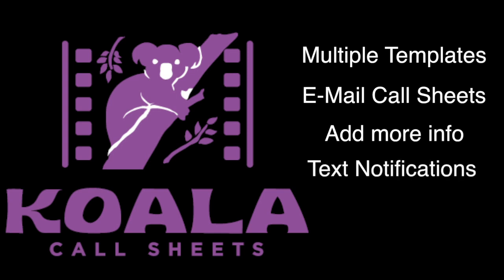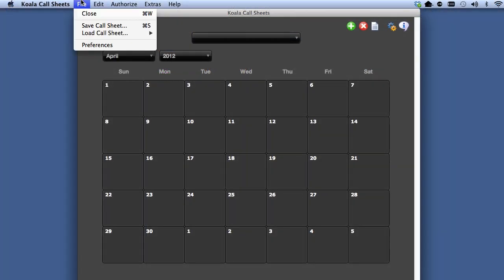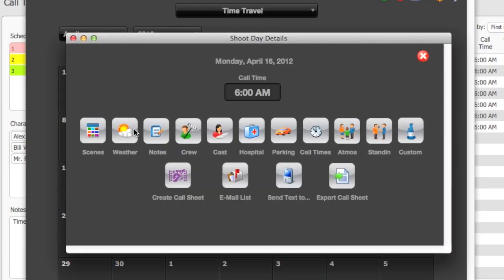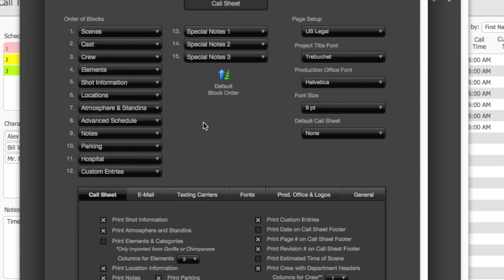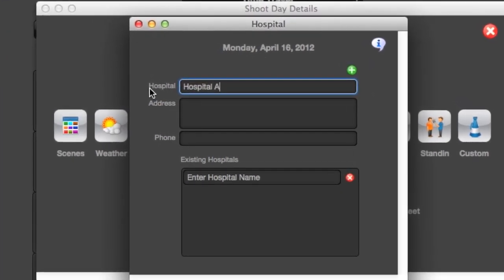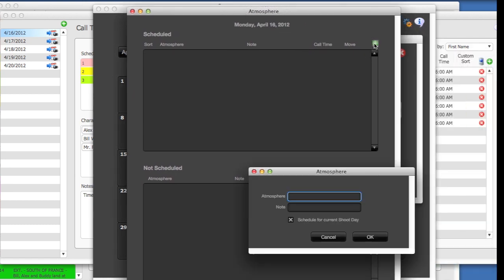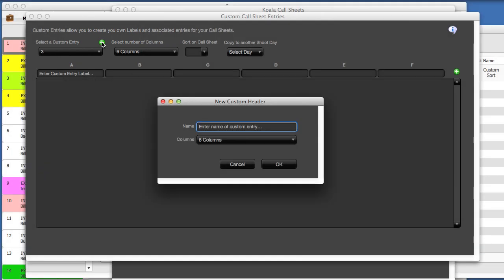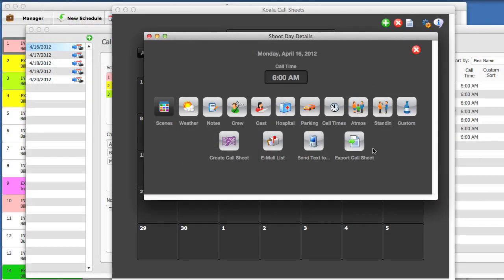Chimpanzee - Lesson 4 - Exporting to Koala Call Sheets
Learn how to take a schedule in Chimpanzee and export call sheet information to Koala Call Sheets to create stunning, professional, call sheets for your film or video production.